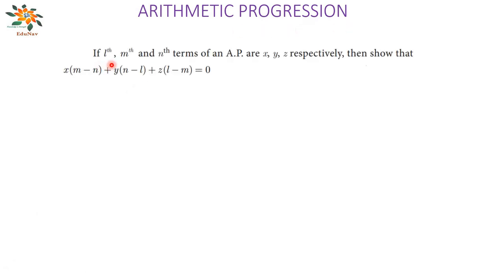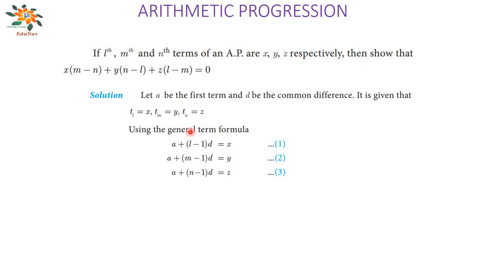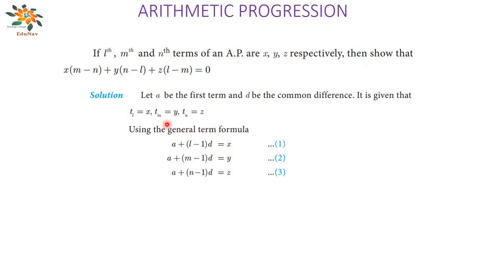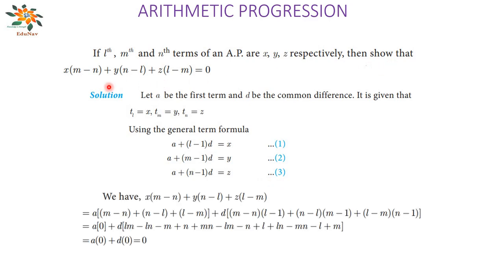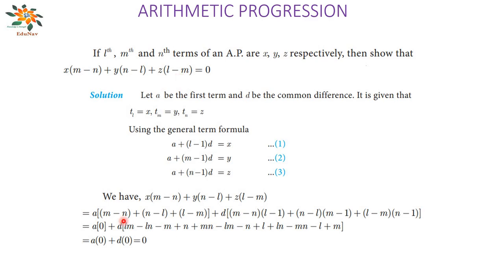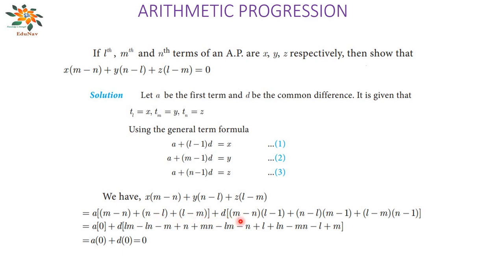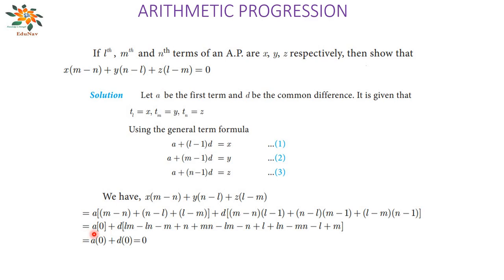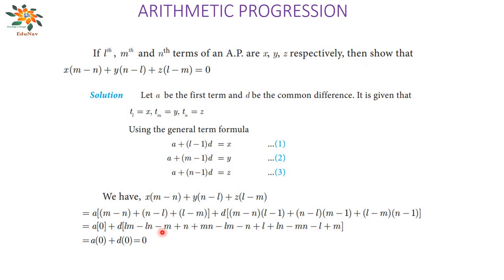88 Numbers and Sequences Class X